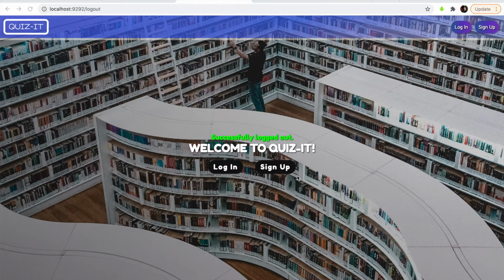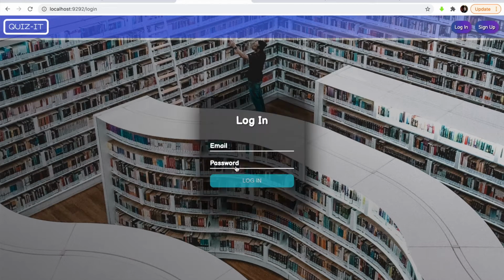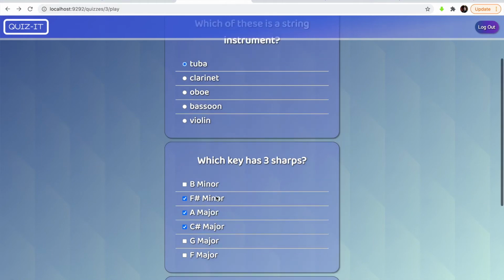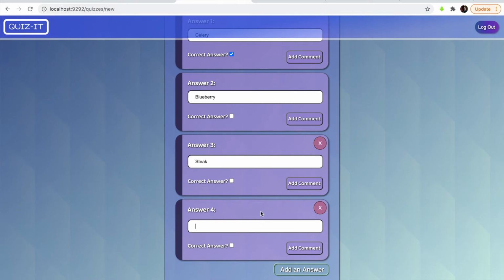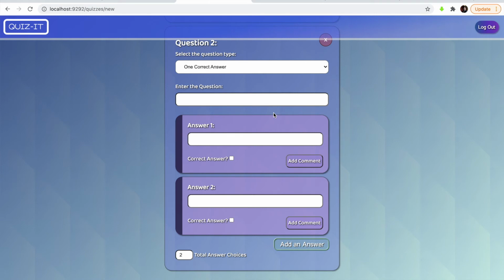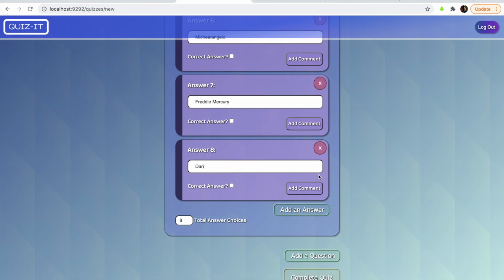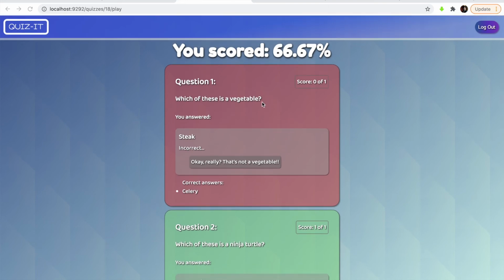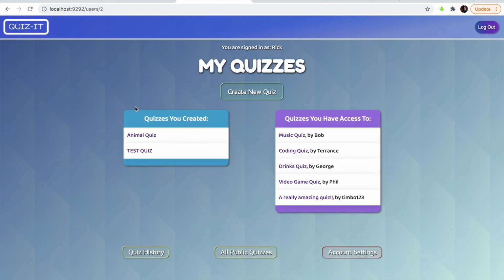Quiz-it: Sinatra Project, Phase 2 - Flatiron School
Demo of Quiz-it, a fully functional quiz generation web application built with Ruby, Sinatra, Active Record, Javascript, and vanilla CSS.